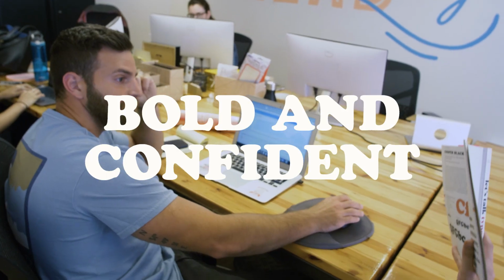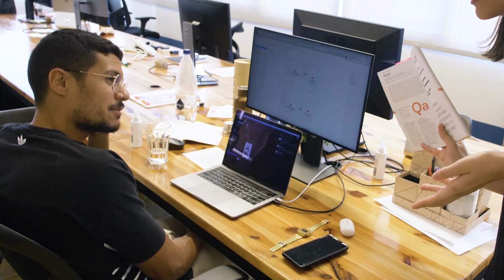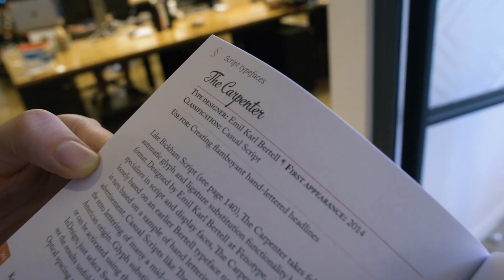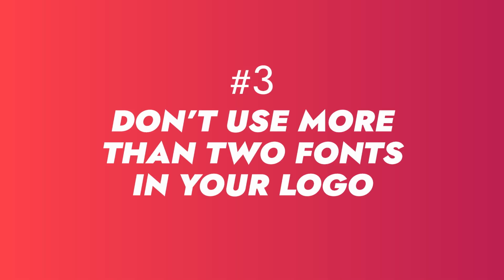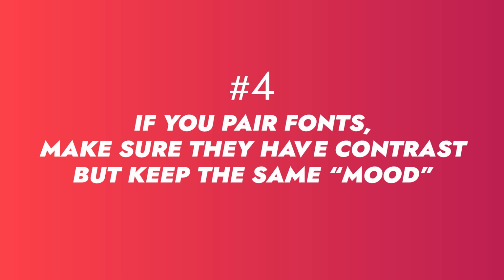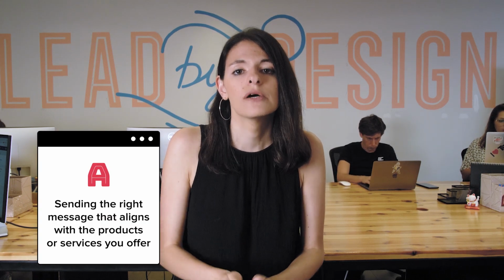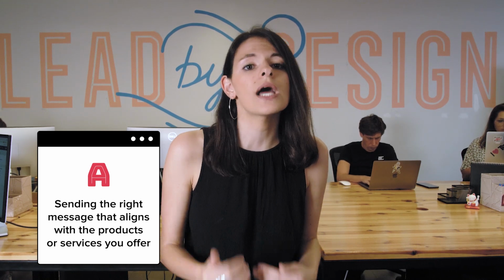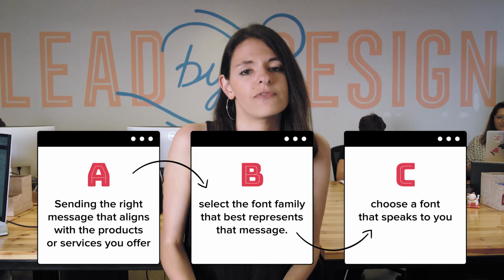How to Choose The Right Font For Your Logo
Still want to test out a bunch of different logo fonts, even now that you know what you know? Check out our blog post on the top 50 logo fonts for small businesses: ​​

A lot of the new business owners we work with have been asking about how to know they’re choosing the right logo font for their industries.
And guess what? You don’t have to be a designer to do this correctly! But, you need to know what message you want to give off as a brand, or what your values and beliefs are. That’s because your brand personality will help to express that message, or those beliefs, and your logo font is a huge part of helping you do that.
Different fonts make us feel different emotions - and you can actively use the font in your logo to send a specific message to your future customers.
But with thousands of logo fonts out there, how do you wade through all the noise and narrow down your choice to a font that actually works for your brand’s personality? By first choosing a font family, and only then selecting an individual font.
We tried an experiment in our office and saw that our coworkers attached specific traits and emotions to the fonts we showed them in each family. (Don’t take our word for it; you can try it yourself on your friends!)
Here’s a brief rundown of each of the main font families and the personality traits that come with them:
Serifs: A timeless, traditional font family, whose fonts appear sophisticated, authoritative, and respectable.
Sans serifs: A clean font family that looks particularly good on digital screens.
Scripts: A family that mostly mimics personal signatures, which is why they’re a great option for personal brands or family-owned brands.
Decorative: A splashy font family that tends to have thicker lettering, and looks great on logos with shorter business names.
Once you’ve picked the right font family for your brand, here are a few tips to help you narrow in on the winning font:
Look at your niche
Make sure it’s readable
Don’t use more than 2 fonts in your logo
If you pair fonts, make sure they have contrast but keep the same “mood”

[00:00 - 00:59] - Intro
[00:59 - 1:23] - Serif
[1:23 - 1:53] - Sans Serif
[1:53 - 2:19] - Decorative
[2:43 - 3:49] - Tips
[3:49 - 4:20] Summary